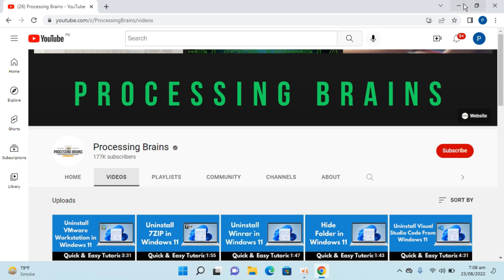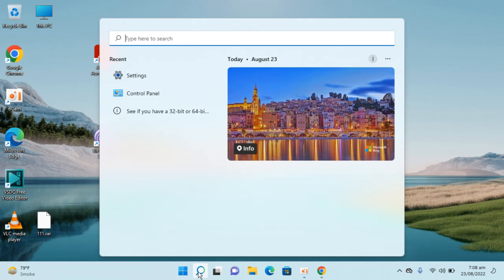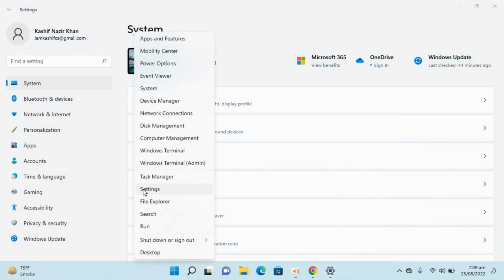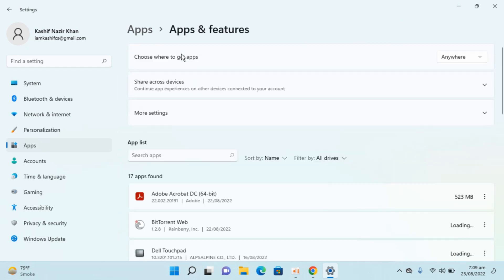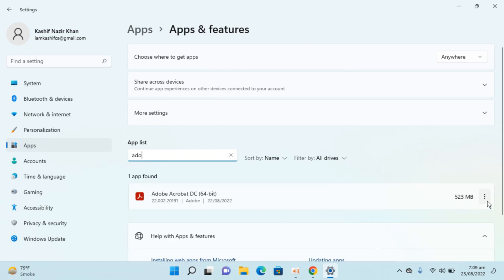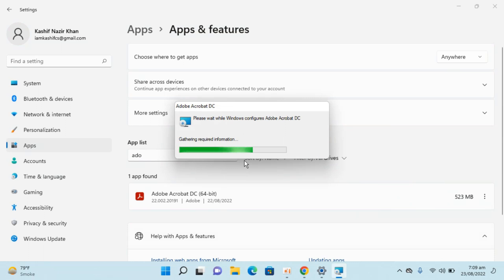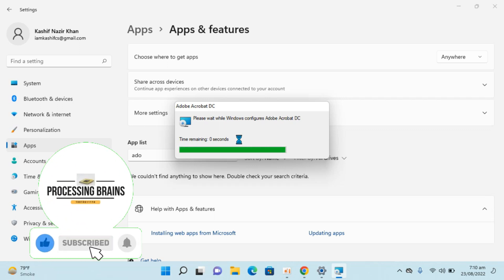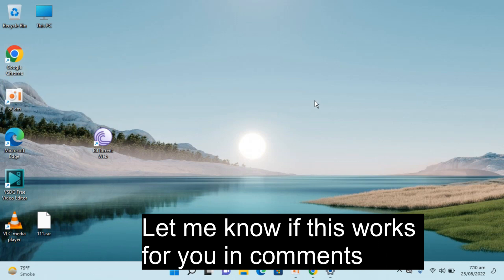How to Uninstall Adobe Acrobat Reader DC on Windows 11 | Delete Adobe Acrobat Reader from Windows 11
Learn How to Uninstall Adobe Acrobat Reader DC on Windows 11. It is simple process to delete adobe acrobat reader from Windows 11, follow this video.

0:00 Intro
0:05 How to Uninstall Adobe Acrobat Reader DC on Windows 11